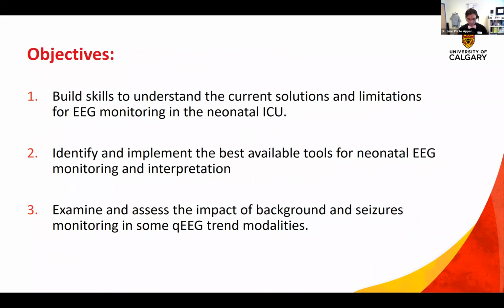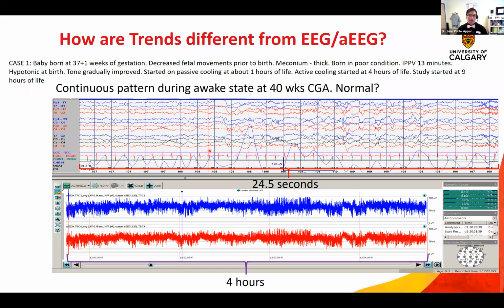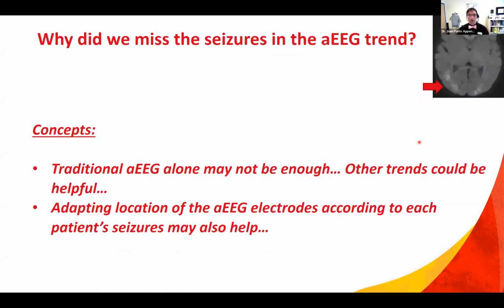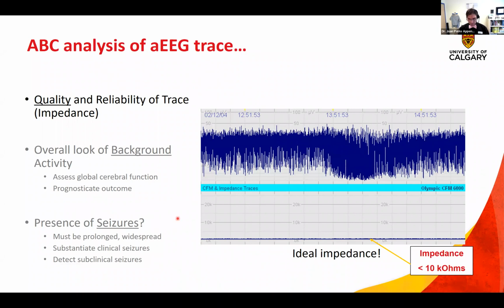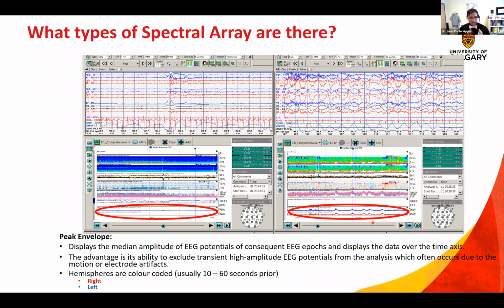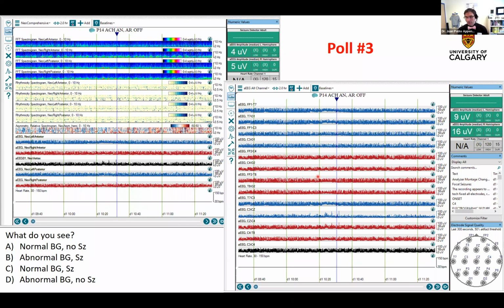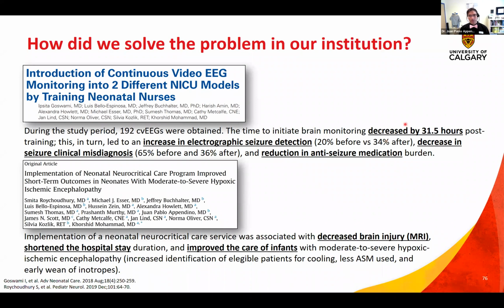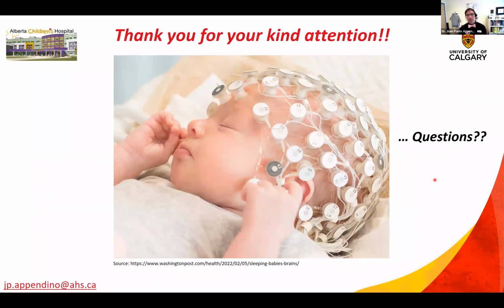Persyst Grand Rounds with Dr. Juan Pablo Appendino, M.D. (February 28th 2022)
Dr. Juan Pablo (JP) Appendino, M.D., Clinical Associate Professor of Paediatrics at the Cumming School of Medicine, University of Calgary Alberta Children’s Hospital, CANADA, speaks on the topic of "Advanced EEG monitoring in the neonatal ICU".